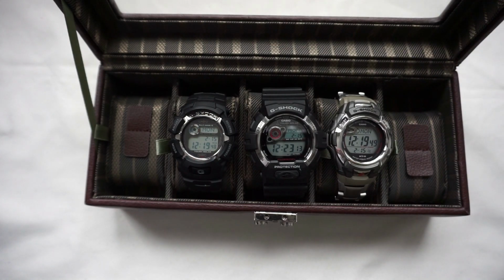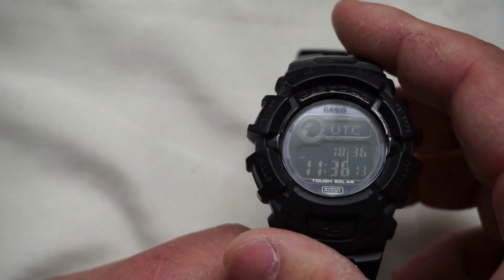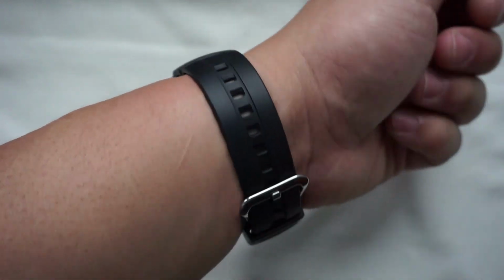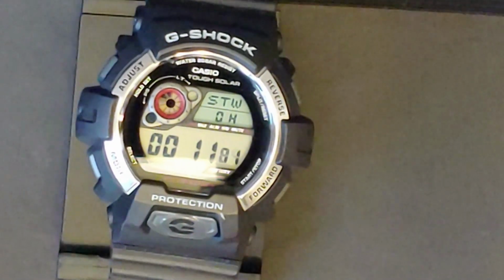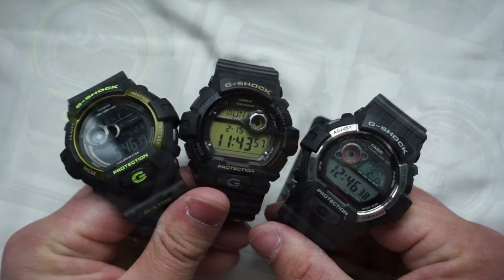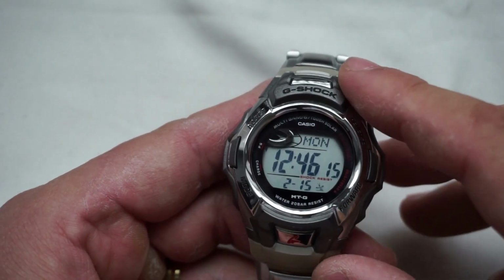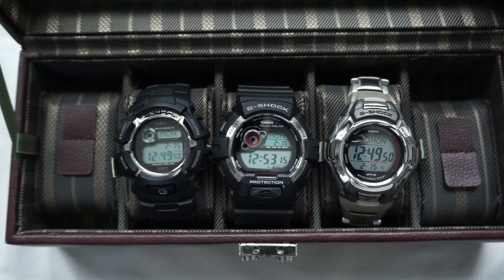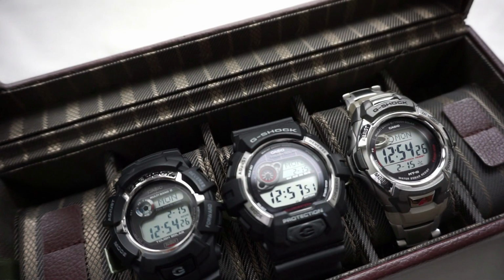My Top 3 Favorite Casio G Shock Watches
It's gotta look good, be tough, last a decade, and cater to my budget. A tall order, but Casio always comes through.